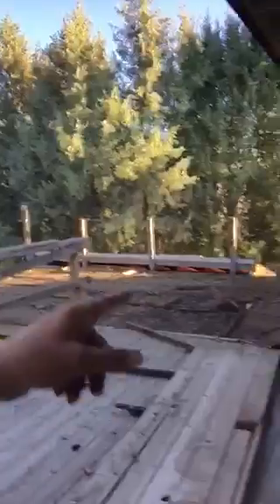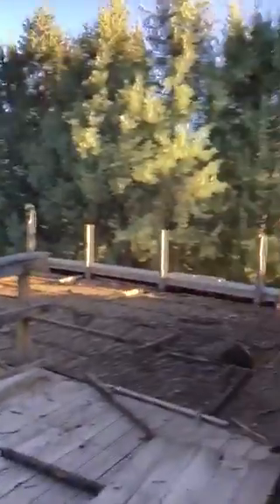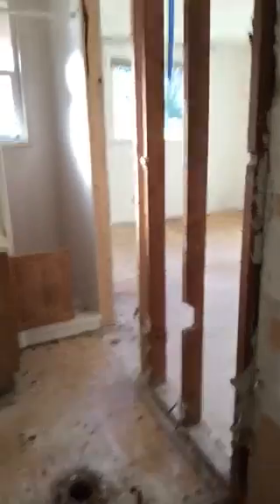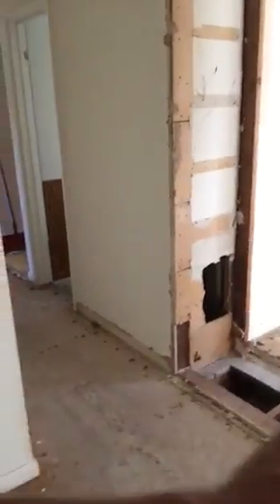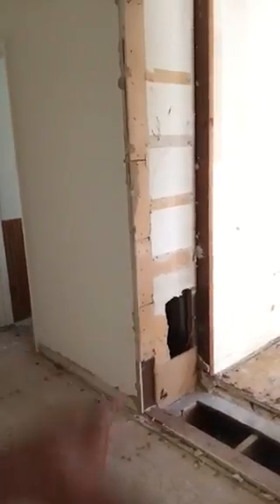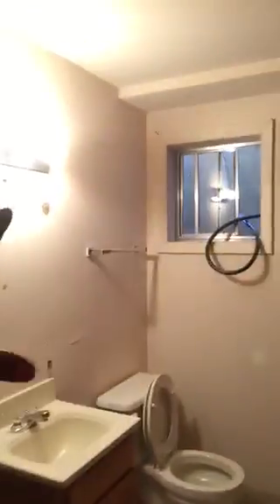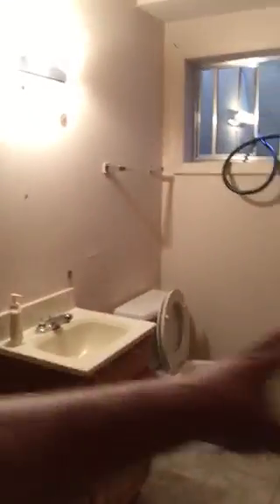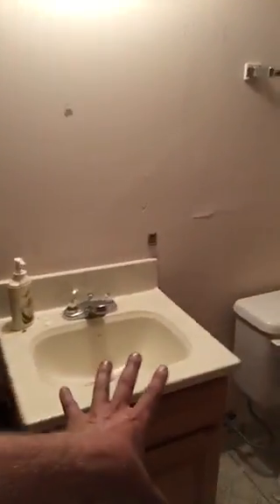754 26.5 road update day 4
Todd Private Proffit systems and Aspen development Corporation provides a walk-through and an update and will use all the tours